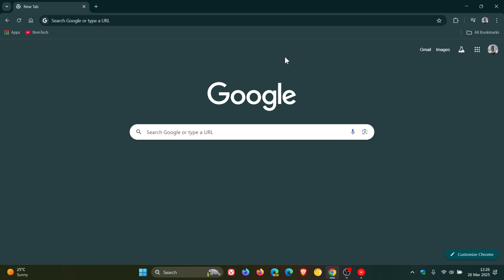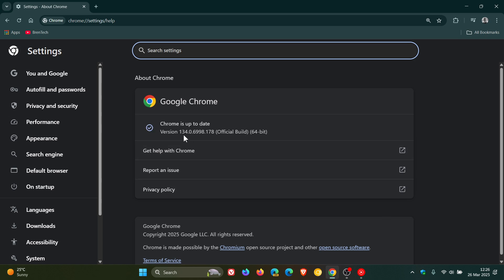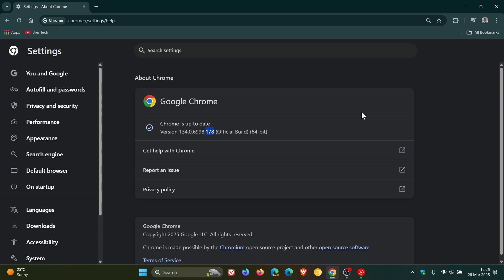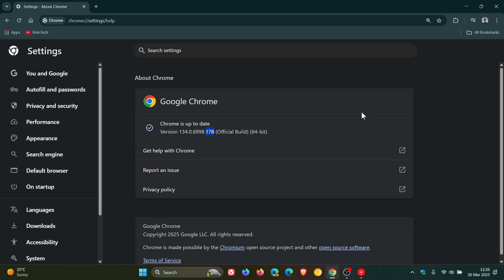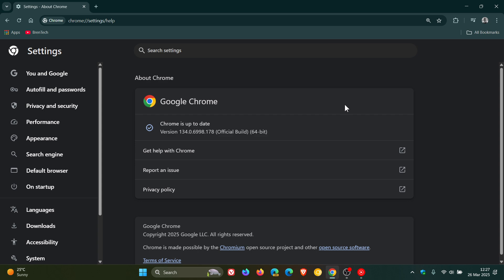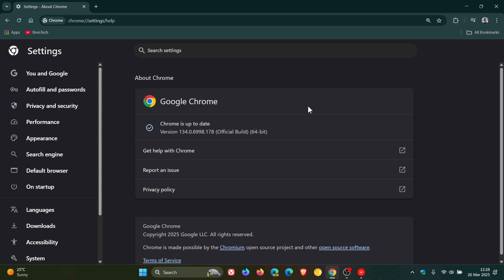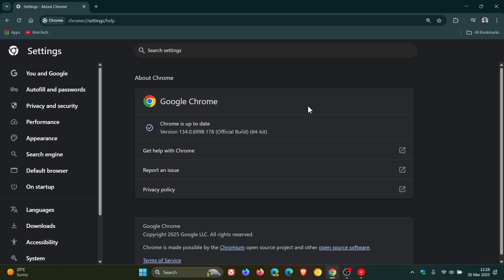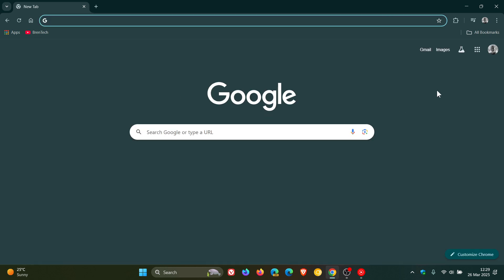IMPORTANT Google Chrome Patches a Zero-Day Vulnerability Actively Used in Espionage!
The flaw resides in Chrome’s Mojo component within Windows platforms.